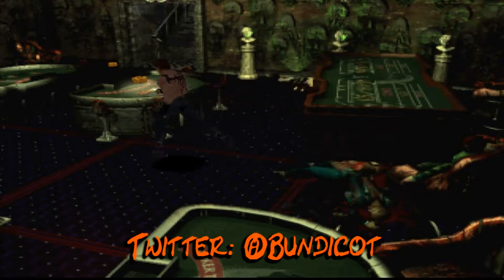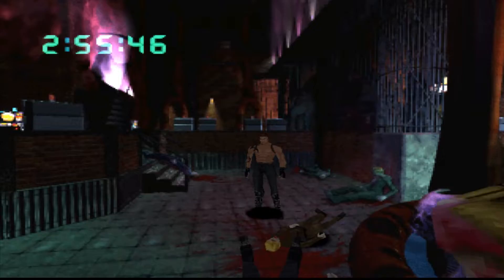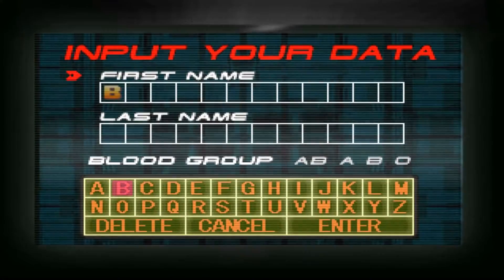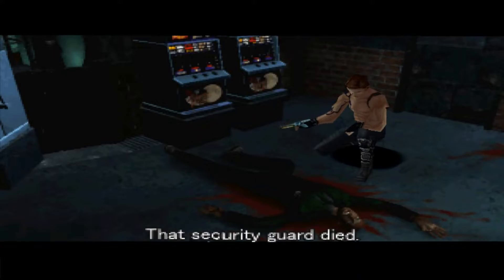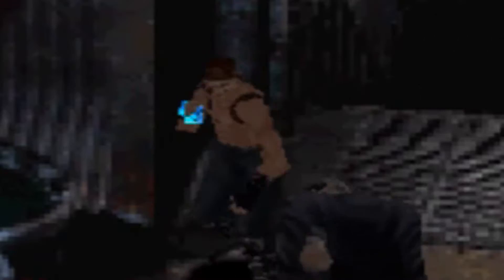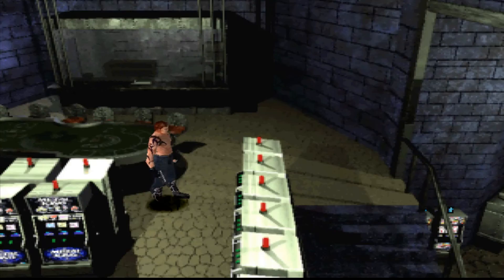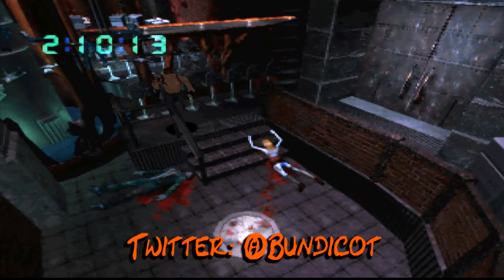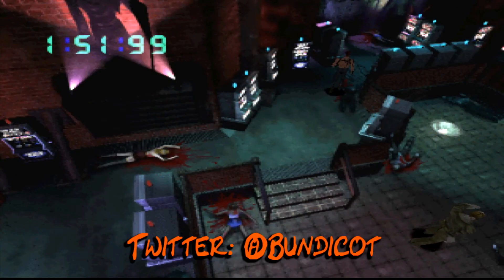Countdown Vampires | Survive The Forgotten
Sent to me by a cool guy, I check out a long forgotten RE style survival horror title called Countdown Vampires! Yes. It has Gambling. Let's dive in.

Shit posting found HERE!